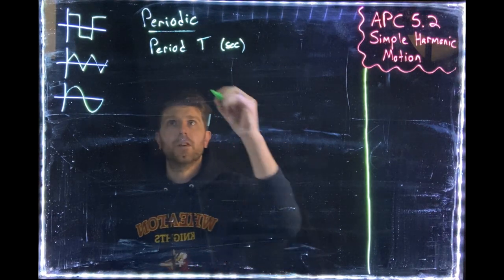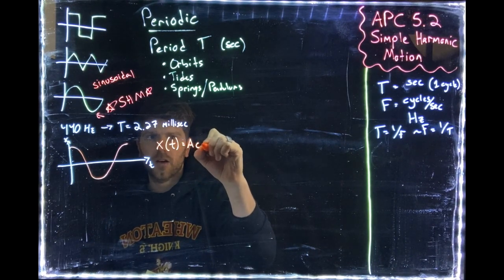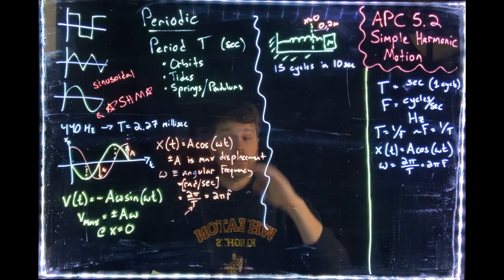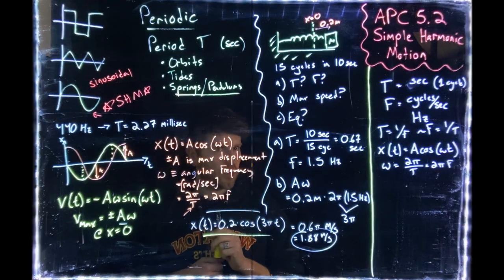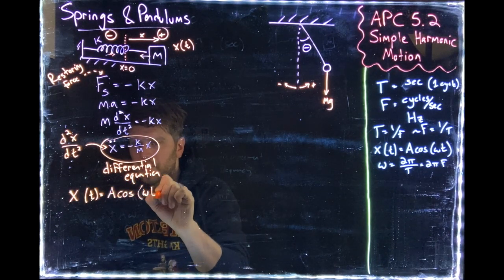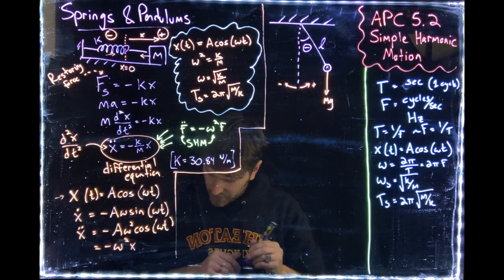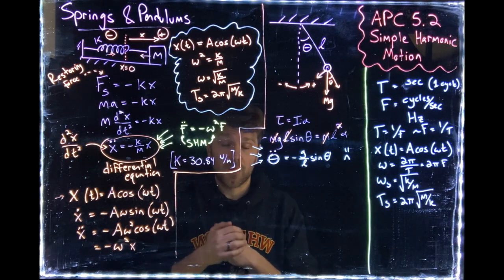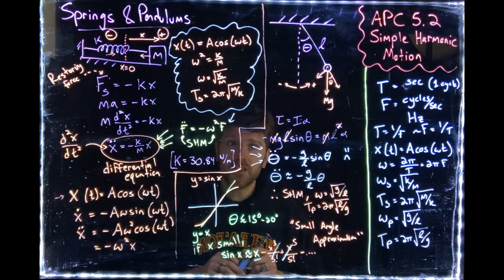APC 5.2 - Simple Harmonic Motion